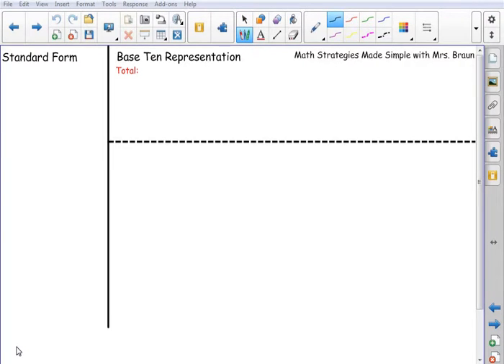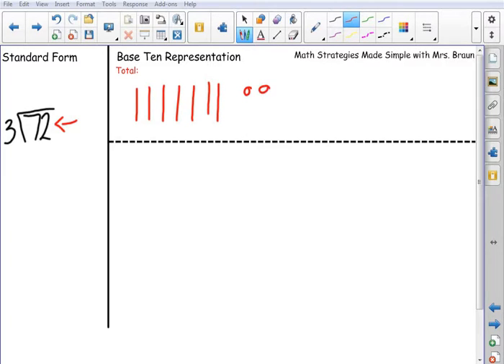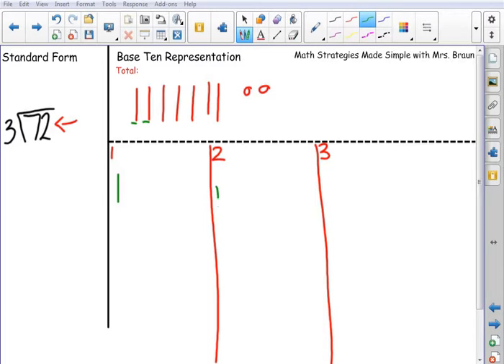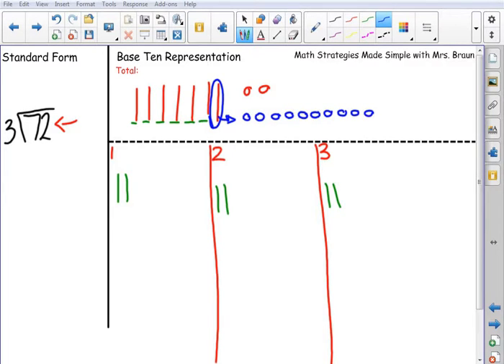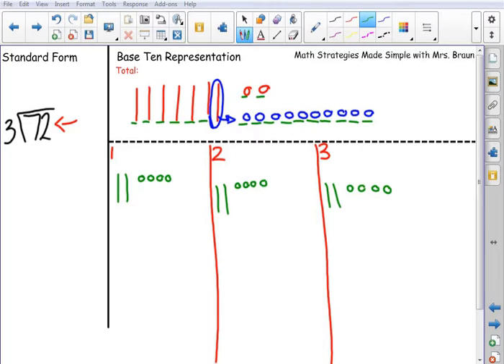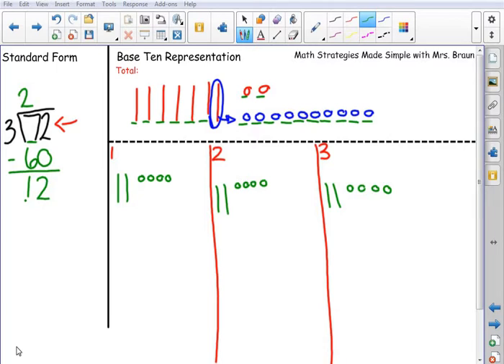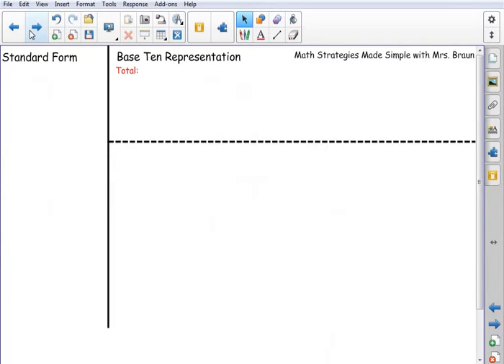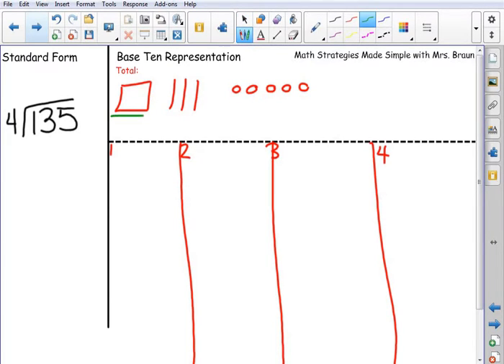Division Strategy with Representation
This is a math tutorial on a division strategy using base ten representation.  The representation is mirrored with a standard form to solve division as well to help make sense of division.